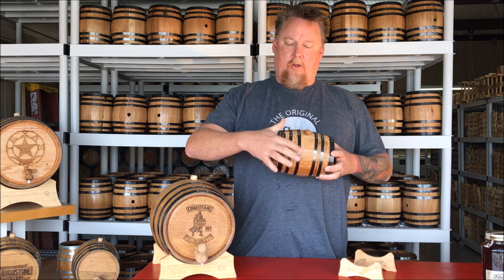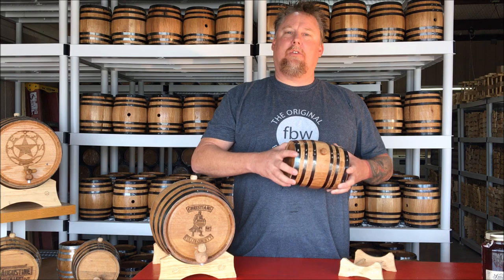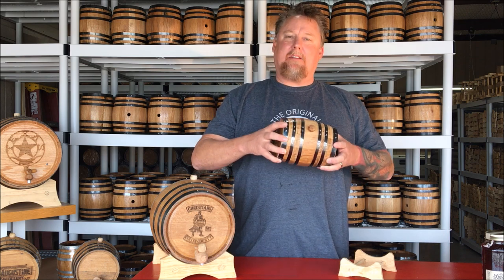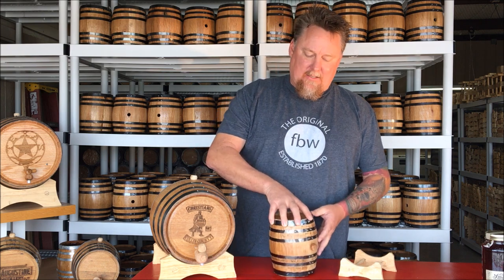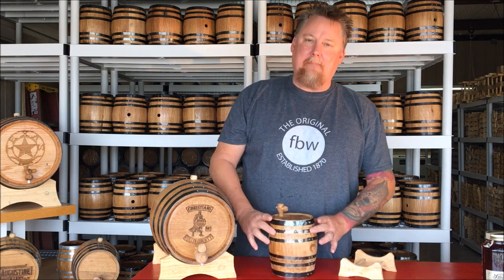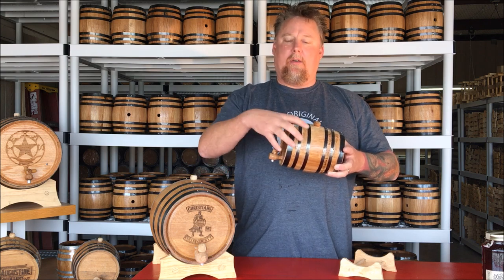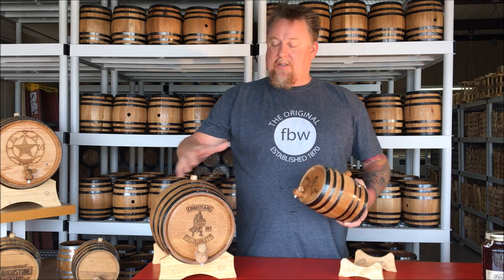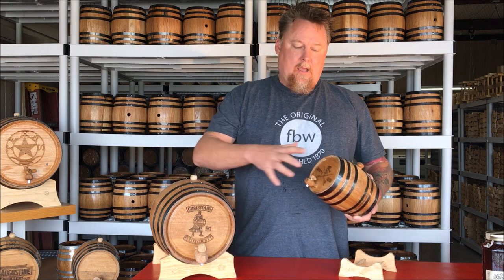Red Head Oak Barrels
Set up and starting instructions for your new oak aging barrel.  What to look for and a few important tips for using your new oak barrel.